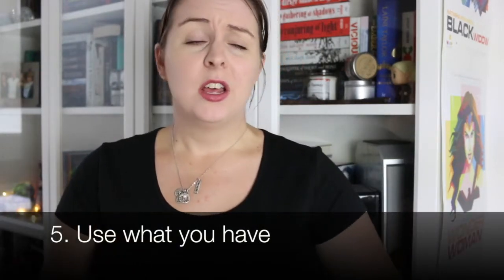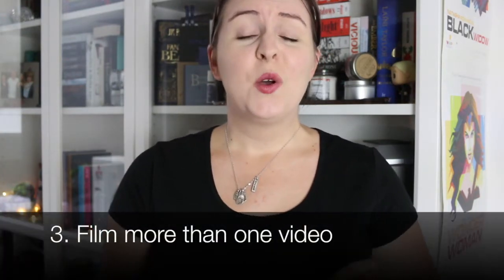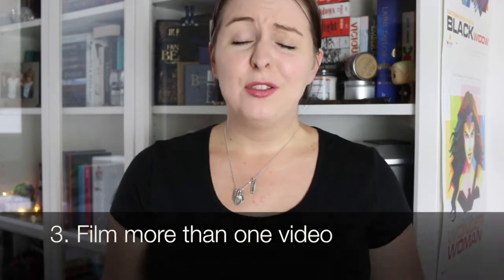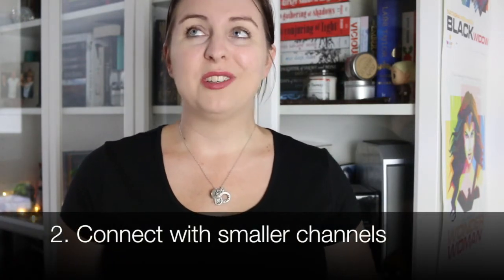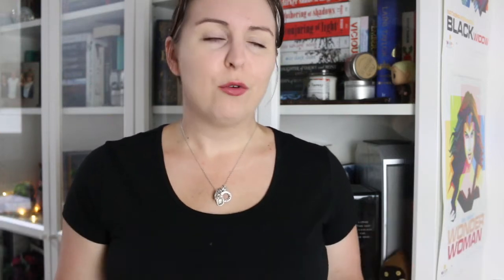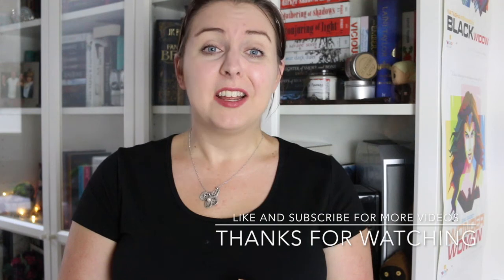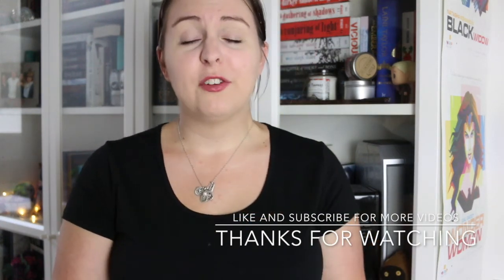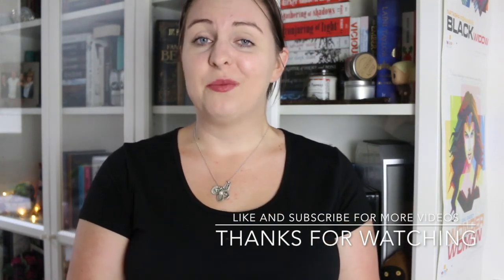Tips for Starting Booktube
For all your Strikebackvideoathon needs, check out

Face // Covergirl Outlast Stay Fabulous (810), MAC Mineralize Skin Finish (Light), ELF Bronzer (Sunkissed), Hourglass Ambient Lighting Blush (Diffused Heat), Physician's Formula Mineral Glow Pearls (Translucent)
Lips //